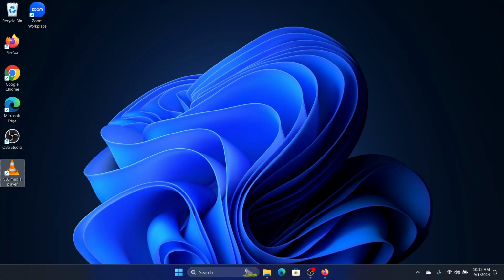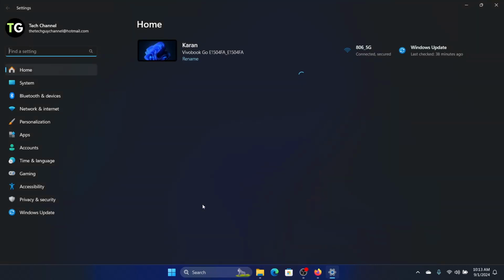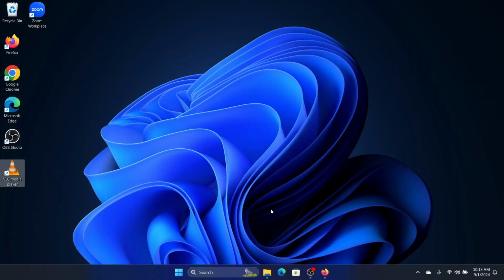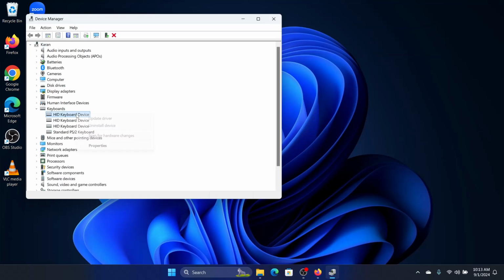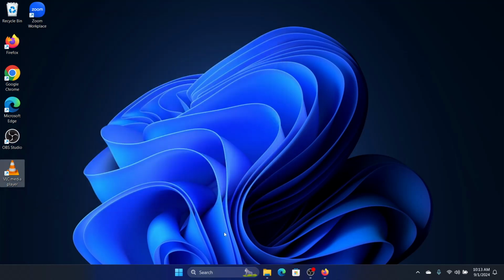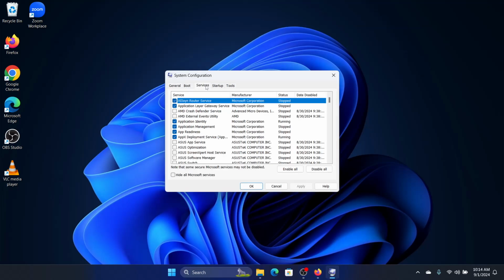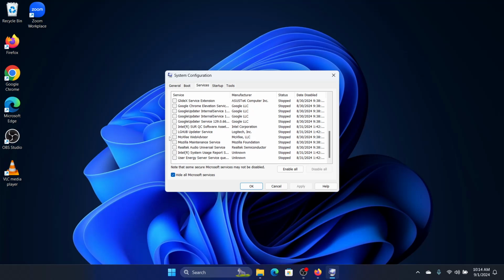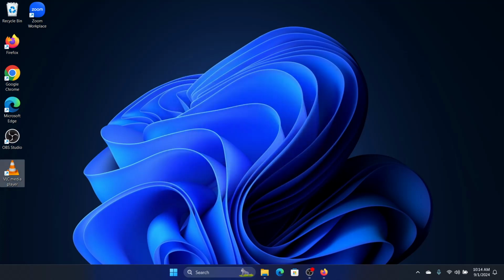How To Fix Shift Key Not Working on Windows 11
Video Title: How To Fix Shift Key Not Working on Windows 11

Shift key not working on Windows 11? ⌨️ This video provides simple solutions to troubleshoot and fix the issue. Follow our step-by-step guide to restore full keyboard functionality. Watch now to get your Shift key working again and improve your typing experience!